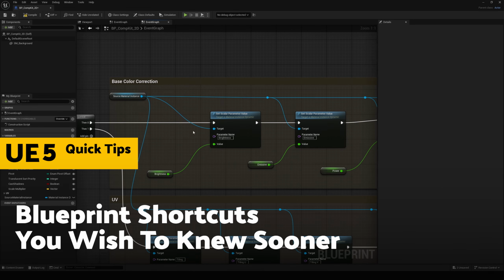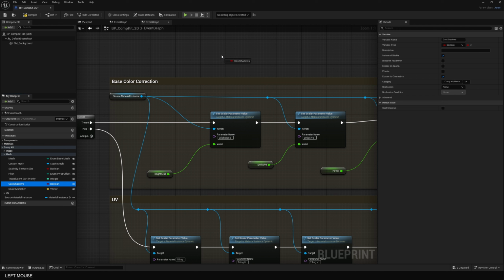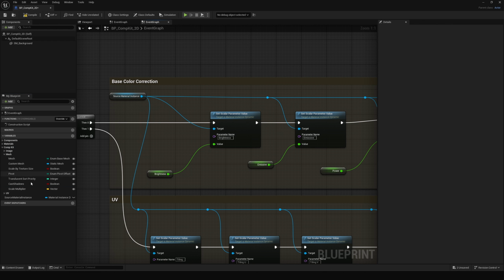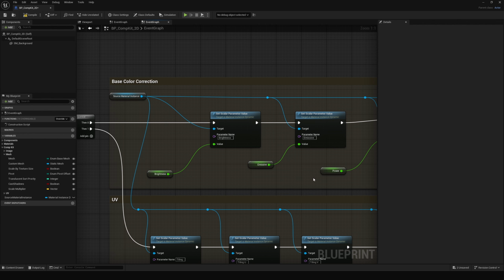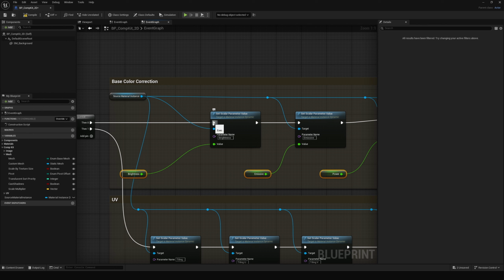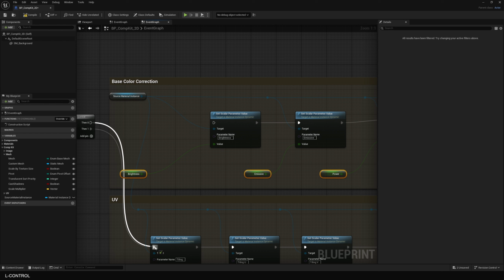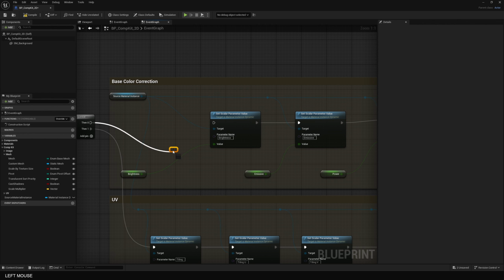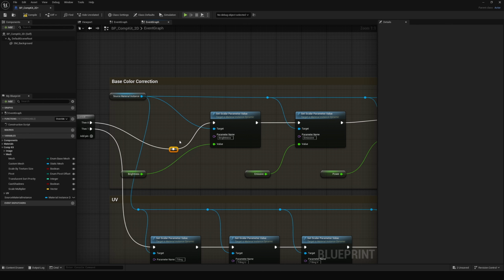Unreal Engine Quick Tip | Blueprint Shortcuts You Wish You Knew Sooner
This UE Quick Tip show basic blueprint shortcuts what can boost your workflow.

Looking for quick solutions or creative ideas in Unreal Engine 5?
Whether you're just getting started with UE5 or working on advanced scenes, these Quick Tips are designed to save time, solve real problems, and boost your workflow.

Having trouble with Unreal Engine?
I might cover your problem in one of the next Quick Tips.

- Transform Effector
- Deconstruct BP
- Compkit - 25D Composure kit